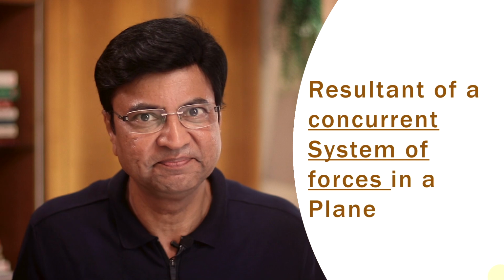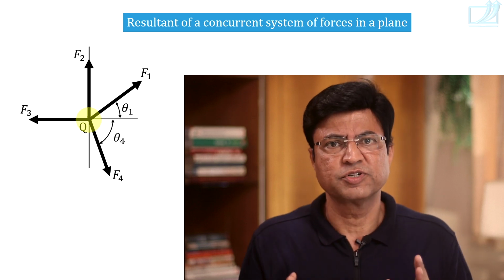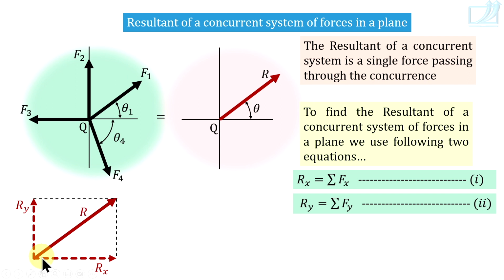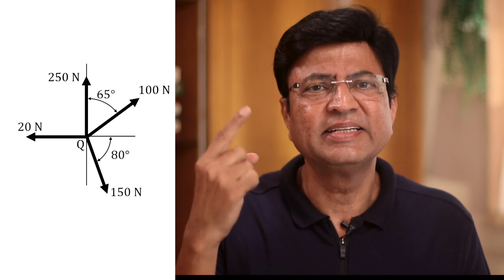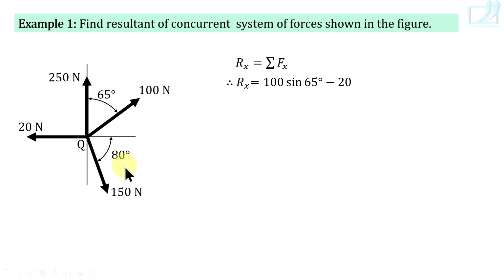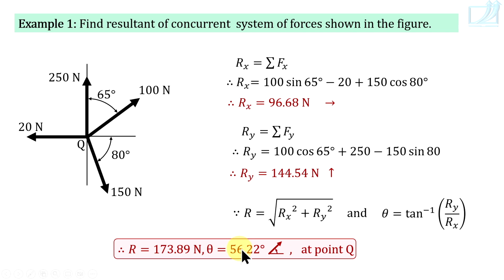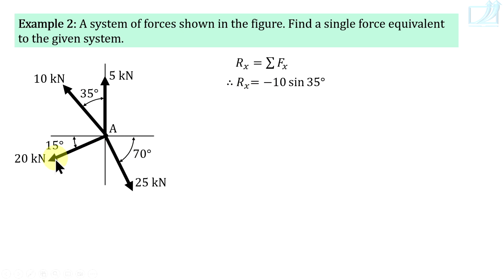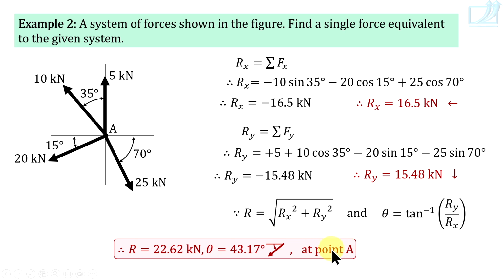Resultant of concurrent system of forces in a plane Part 1 HD 1080p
00:00. Introduction
37:06. Concurrent system of forces explained
02:36. "Resultant of a concurrent system" explained
07:03. Procedure to find the resultant of a concurrent system
07:42. Example 1
15:00. Example 2

The video is for first-year engineering students. In this video, students will learn how to find the resultant of a concurrent coplanar system of forces. The Procedure is explained in detail with the help of two examples. Students are advised to go through the following video before watching this video.